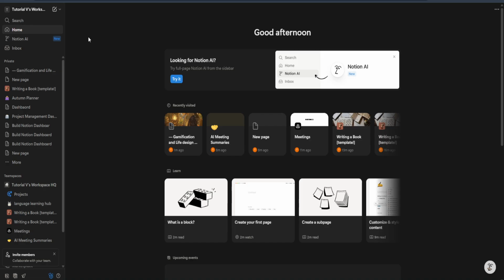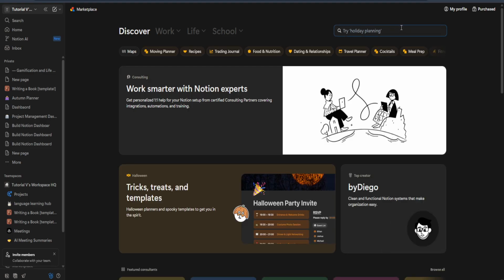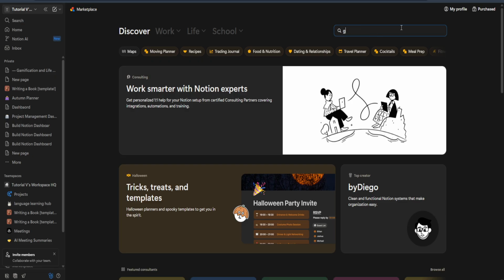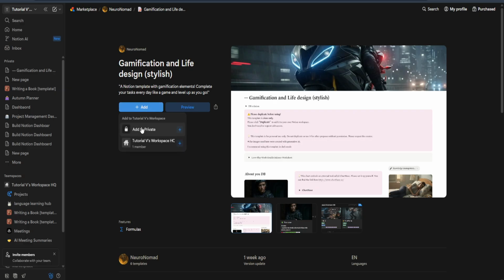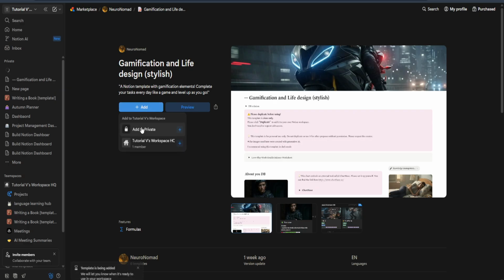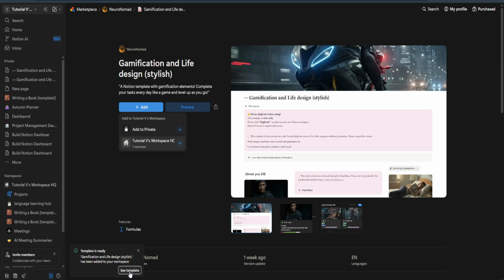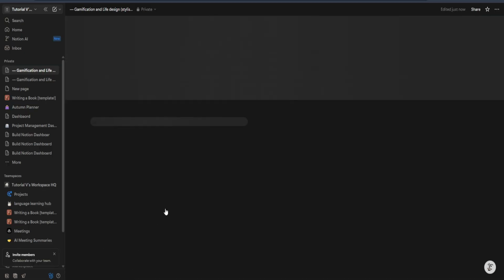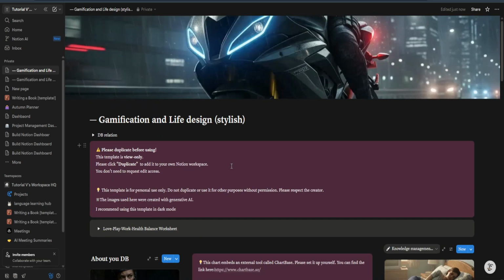How to set up your Gamification Notion Template | Easy Tutorial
In this video, you’ll learn how to set up your gamification Notion template to make productivity fun and engaging. I’ll show you how to create levels, rewards, and progress trackers to turn your daily tasks into a game and stay motivated every day!